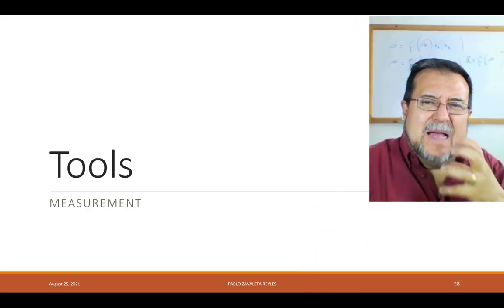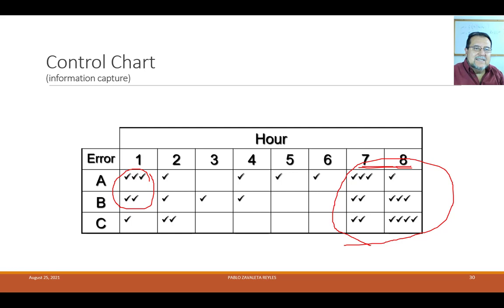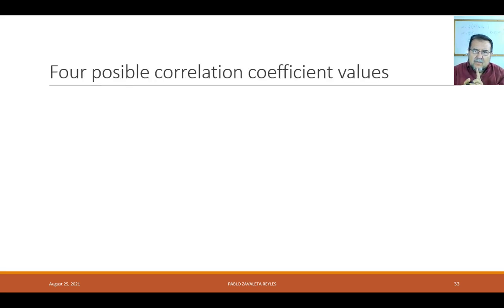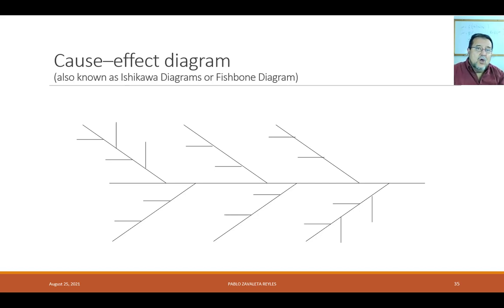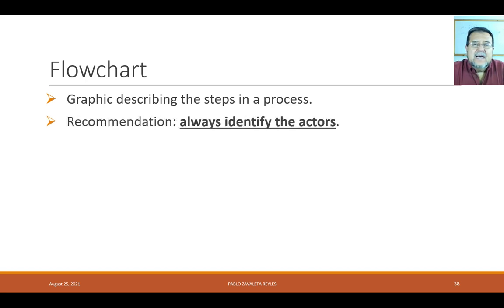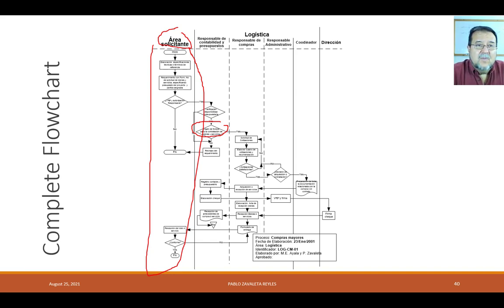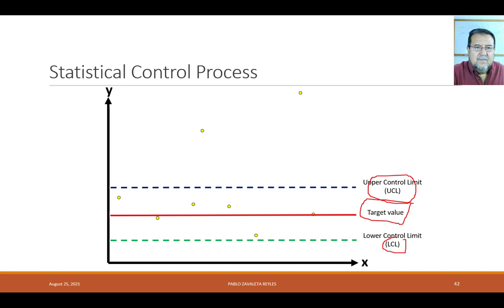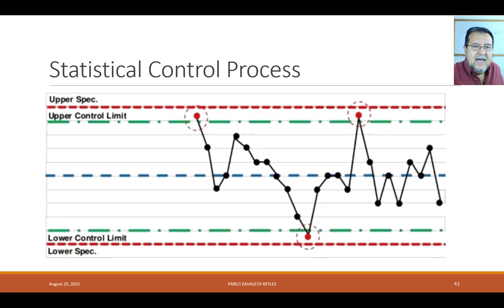I-06 - Quality Management, 5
Table of Contents:

00:00 - Introduction
00:01 - Control Chart
00:13 - Control Chart (information capture)
01:36 - Control Chart (information processing)
02:18 - Scatter plot
02:36 - Four posible correlation coefficient values
02:51 - Cause–effect diagram
03:15 - Cause–effect diagram (also known as Ishikawa Diagrams or Fishbone Diagram)
04:29 - Pareto Chart
04:43 - Pareto Chart
04:59 - Flowchart
05:49 - Simple Flowchart
06:03 - Complete Flowchart
06:58 - Histogram
07:10 - Statistical Control Process
08:38 - Statistical Control Process
09:26 - Lesson continues in the next video